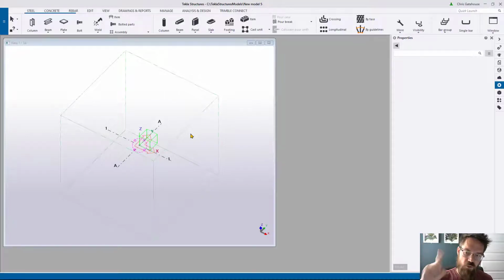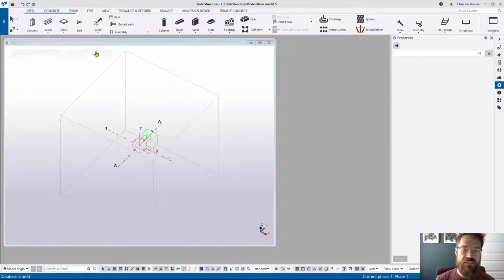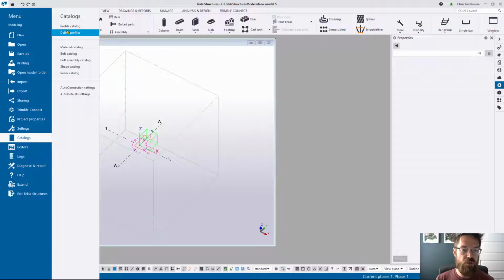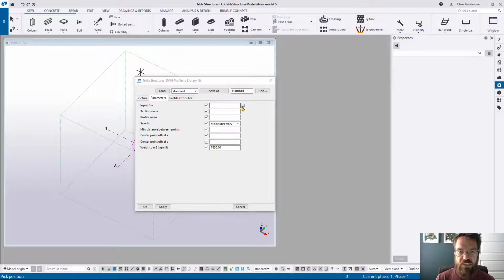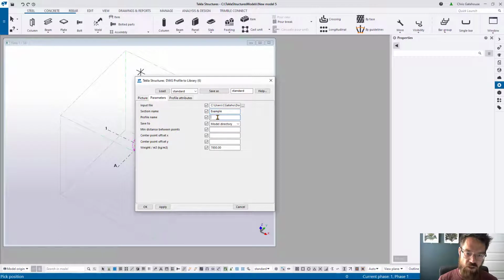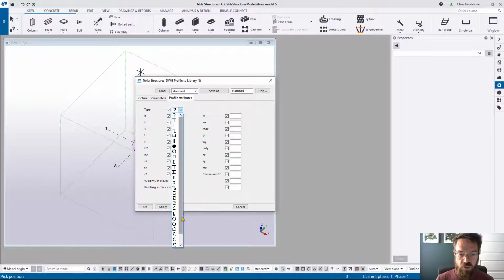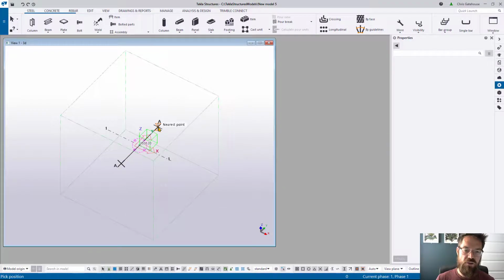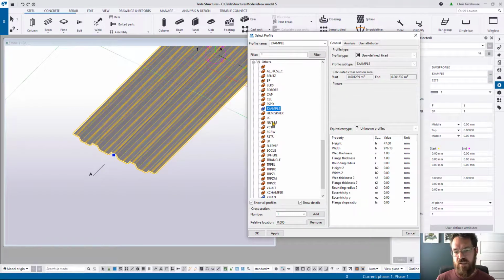Tekla Structures - adding a new profile from a DWG file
How to very quickly add new profiles to the database from a DWG cross section.